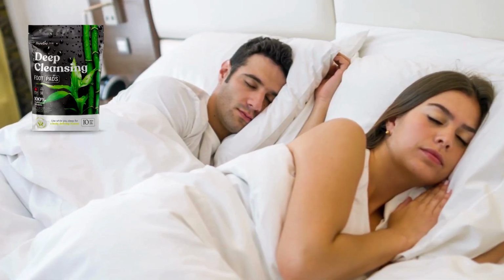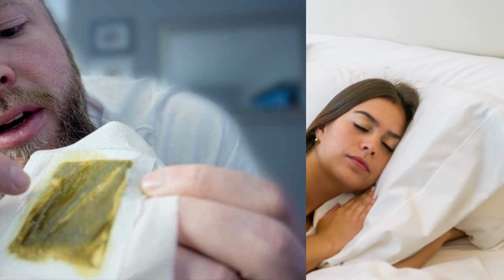NUUBU FOOT PADS REVIEW (⚠️BEWARE!!⚠️) Nuubu Foot Pads Detox Review - Truth Exposed About Nuubu Pads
🧾 Nuubu Foot Pads Reviews: The Detox & Wellness Solution Everyone Is Talking About
Is Nuubu Foot Pads really the breakthrough solution for detox and vitality in 2025?
Thousands of people are turning to Nuubu to naturally remove toxins, boost energy, and improve overall well-being.

✅ What Is Nuubu Foot Pads?
Nuubu is a premium natural detox foot patch formulated to draw out harmful toxins through the soles of the feet while you sleep.
What makes Nuubu unique is its blend of traditional Japanese herbal ingredients used to support natural detoxification.

✅ What Are the Ingredients in Nuubu Foot Pads?
Every patch of Nuubu is infused with time-tested ingredients that support the body’s natural cleansing process from the outside in:

Bamboo Vinegar – Nuubu helps remove waste buildup through the skin

Tourmaline – Nuubu promotes circulation and energy flow

Wood Vinegar – Nuubu assists in flushing toxins

Loquat Leaf – Nuubu soothes the skin and supports immunity

Vitamin C – Nuubu boosts antioxidant protection

Houttuynia Cordata – Nuubu purifies and calms

Dextrin – Nuubu binds and absorbs impurities

Nuubu Foot Pads are made with natural, eco-friendly materials in GMP-certified facilities.

✅ How Does Nuubu Foot Pads Work?
Nuubu works by activating sweat glands in the feet to eliminate toxins accumulated in the body due to stress, poor diet, and environmental exposure.

💥 Nuubu draws out impurities overnight
⚡ Nuubu supports energy and focus
🧠 Nuubu promotes mental clarity
🌿 Nuubu aids restful sleep and relaxation
🛡️ Nuubu strengthens natural detox cycles

✅ Why Are People Choosing Nuubu in 2025?
Nuubu is trending because users are waking up to visible results.
Unlike pills or juice cleanses, Nuubu provides a non-invasive, external method to aid whole-body wellness.

✅ What Results Can I Expect with Nuubu Foot Pads?
Most people using Nuubu consistently experience:

✔️ Reduced fatigue and sluggishness with Nuubu
✔️ Clearer mind and less brain fog from Nuubu
✔️ Improved sleep and mood through Nuubu
✔️ Enhanced skin and circulation using Nuubu
✔️ Greater sense of lightness and vitality thanks to Nuubu

Nuubu works best when used nightly for at least 10–14 days.

✅ Is Nuubu Foot Pads Safe to Use?
Yes. Nuubu Foot Pads are made with natural, plant-based ingredients.
They are non-GMO, latex-free, and free from artificial chemicals.

✅ Nuubu Customer Reviews – What Are People Saying?
🟢 “I saw dark residue on the first night—Nuubu really works!” — Carla L., California
🟢 “Feeling more energized and focused. Nuubu is now part of my routine.” — Daniel F., Texas
🟢 “Skeptical at first, but Nuubu made a huge difference.” — Anita W., New York

✅ Who Should Use Nuubu Foot Pads?
Nuubu is for anyone looking to support:

✔️ Natural detoxification
✔️ Better energy and sleep
✔️ Mental and physical clarity
✔️ A reset from environmental toxins

✅ How Do I Use Nuubu Foot Pads?
Apply one Nuubu pad to each foot before bed.
Remove in the morning and discard. Repeat nightly for best results.

✅ Nuubu Guarantee – Is It Risk-Free?
Yes. Nuubu Foot Pads are backed by a 30-day money-back guarantee.
If you don’t feel a difference—even after full use—you can request a full refund.

✅ Where to Buy Nuubu Foot Pads – Avoid Scams
⚠️ IMPORTANT: Nuubu is not sold on Amazon, eBay, or third-party stores.
Only the official Nuubu website offers the authentic product and full guarantee.

🎥 Nuubu Foot Pads Video Review Timeline:
00:00 – Introduction to Nuubu Foot Pads
00:20 – Important Alerts Nuubu Foot Pads
00:30 – What Is Nuubu Foot Pads?
00:40 – Does Nuubu Work?
00:50 – Ingredients in Nuubu Foot Pads
01:00 – Benefits of Nuubu Foot Pads
01:10 – Safety and Usage Tips Nuubu
01:30 – Real Results Nuubu
01:50 – Nuubu Guarantee
02:10 – Nuubu 100% Natural
02:30 – Official Website Nuubu Foot Pads
02:50 – Second Important Nuubu Alert
03:10 – Final Thoughts Nuubu Review

🔍 Keywords for SEO:
Nuubu review, Nuubu 2025, buy Nuubu Foot Pads,
Nuubu detox patches, Nuubu ingredients list,
Nuubu benefits, Nuubu for toxins, Nuubu cleanse support

✅ Final Verdict – Should You Try Nuubu Foot Pads?
If you want to eliminate toxins, boost wellness, and feel rebalanced—Nuubu Foot Pads is one of the most trusted natural solutions of 2025.

Nuubu: Detox While You Sleep.
Nuubu: Because Your Body Deserves a Clean Slate.
Nuubu: Cleanse, Recharge, Restore.